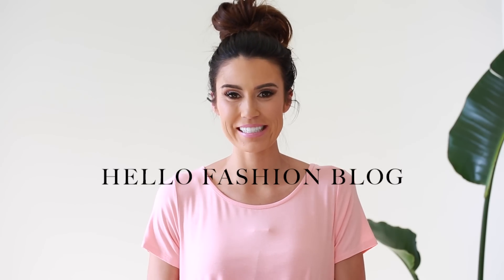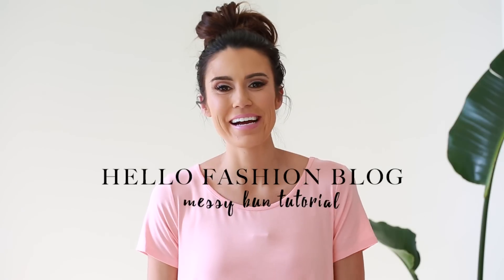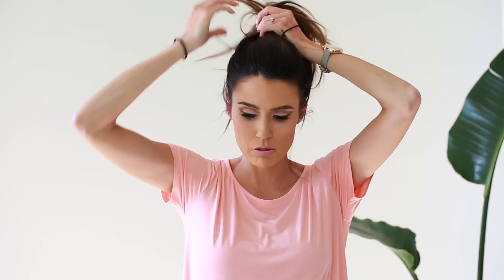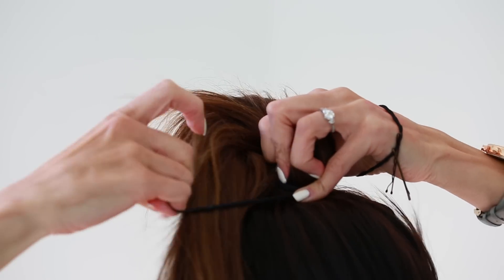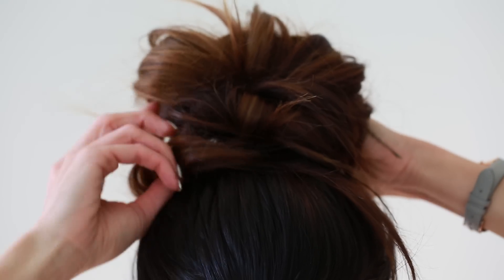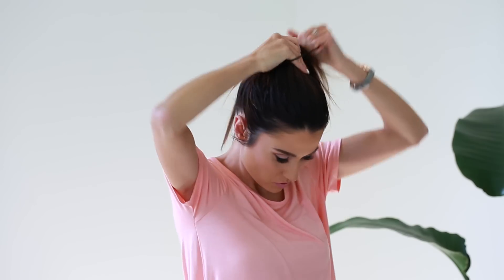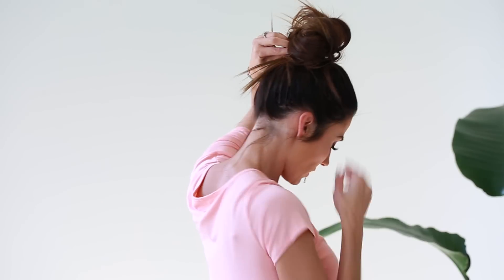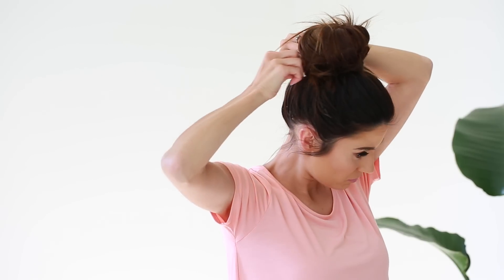Messy Bun Tutorial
I've got so many questions and comments about my Messy Bun I am so excited to share this tutorial with you guys! It is a really easy hairstyle you can do in 1-2 minutes. Using a thick hair tie is one of the biggest tricks especially if you have a lot of hair. Your messy bun will hold a lot better and keep it's shape. I can't wait to see your messy buns!

XX, Christine